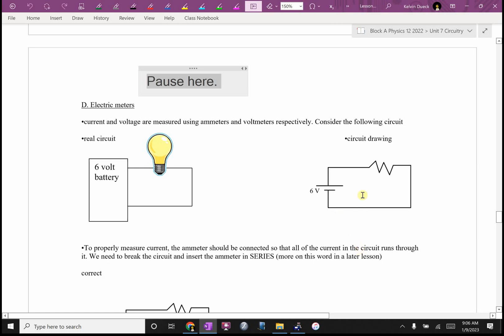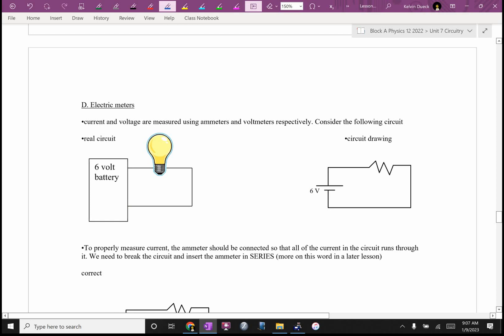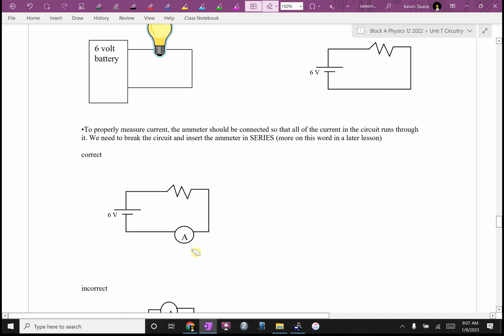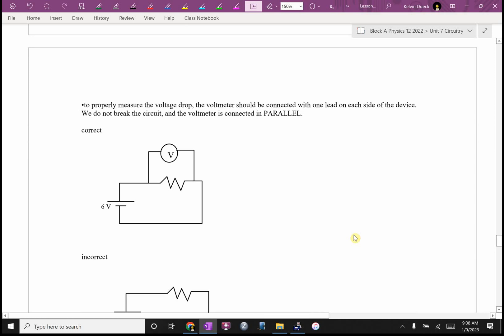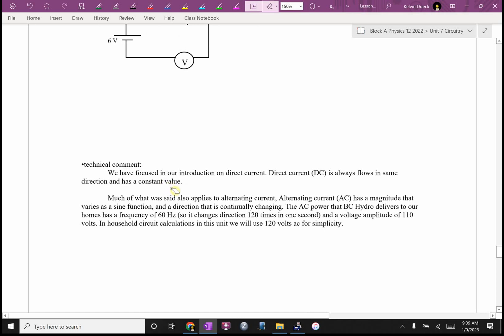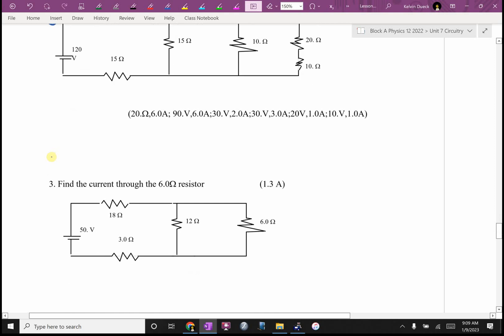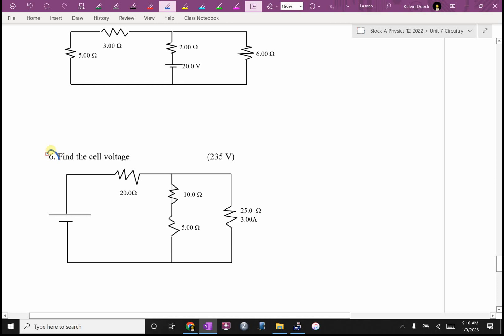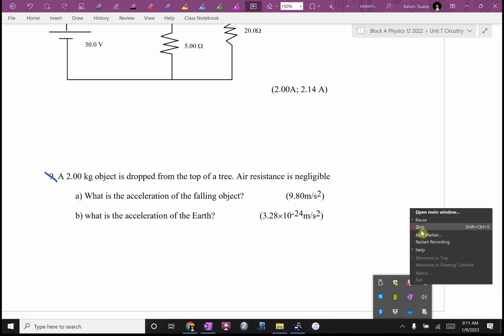Physics 12 U7L1 Part 2